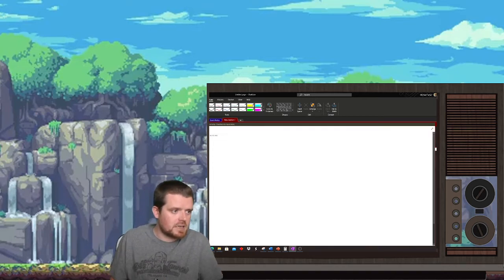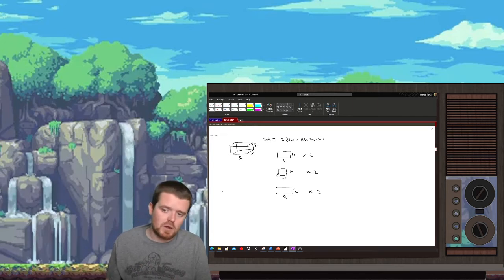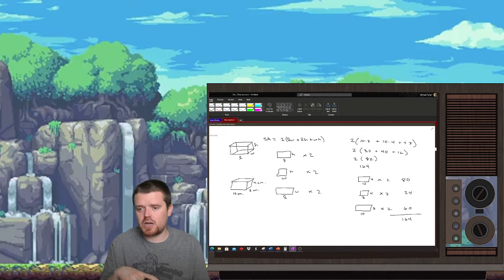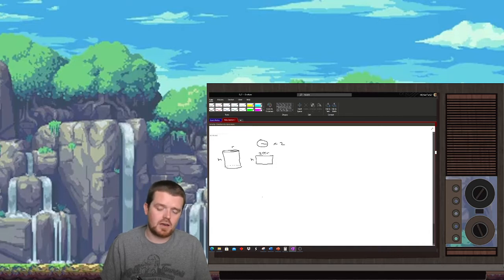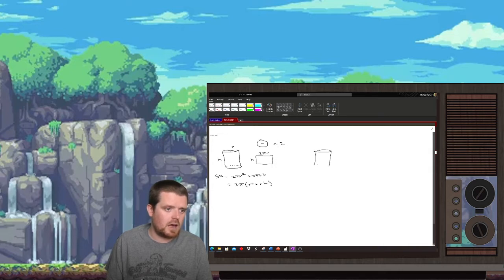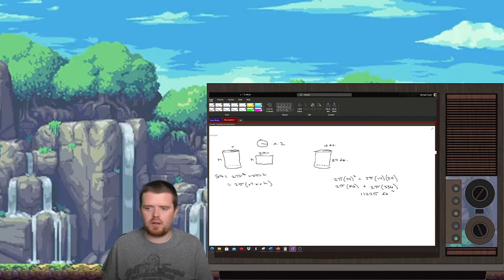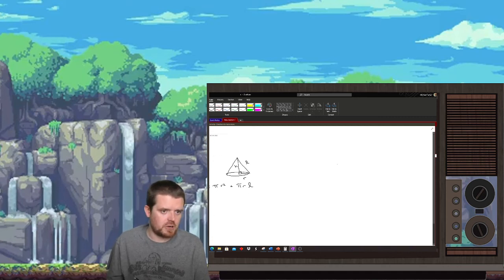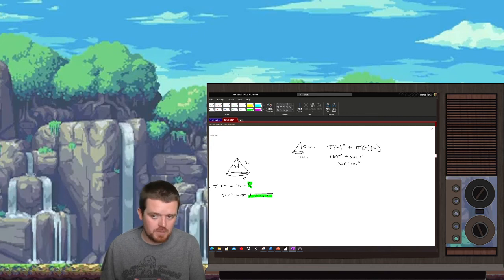9 3 Surface Area of Solids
How to calculate the surface area of solids.

Notes
Provide the surface area formulas for each of the following, or describe the area formulas of each of its sides respectively.
- Cube
- Rectangular Prism
- Cone
- Cylinder
- Sphere
- Pyramid